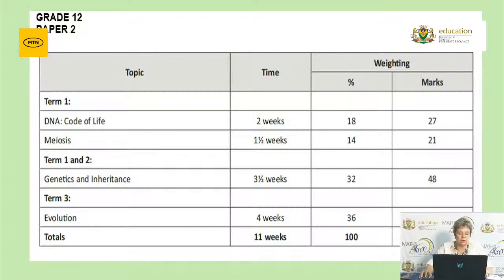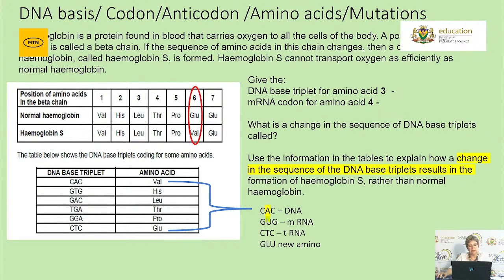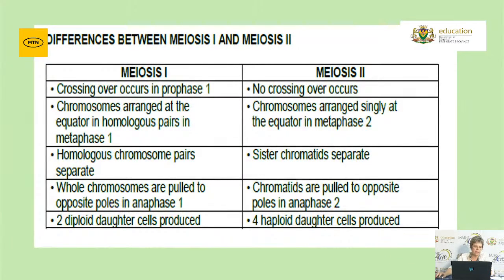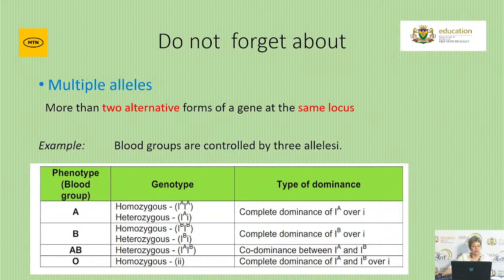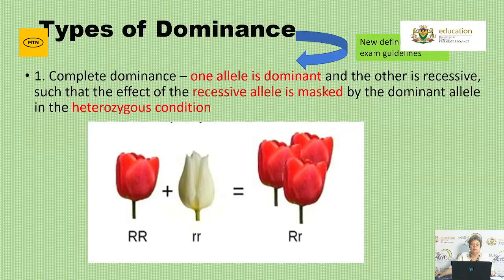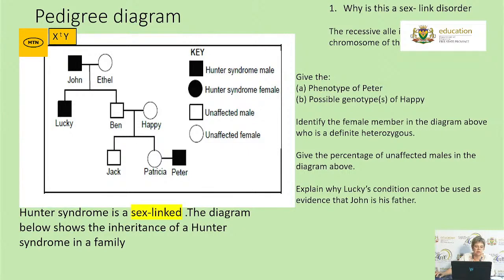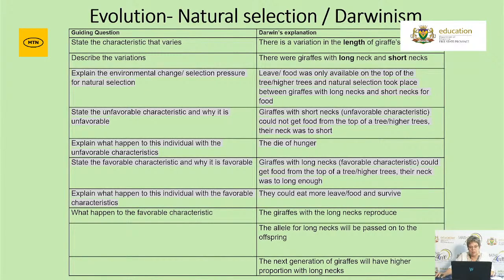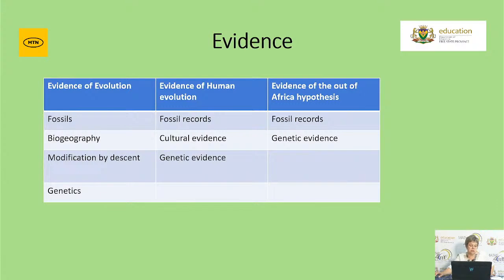FREE STATE DEPARTMENT OF EDUCATION LIFE SCIENCES P2 EXAM TIPS